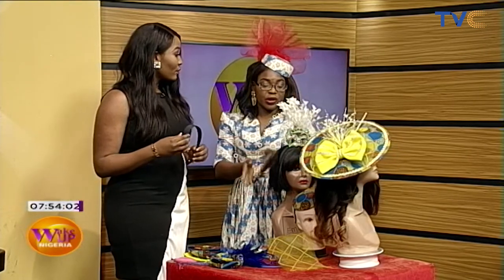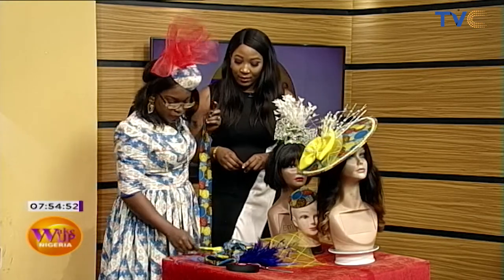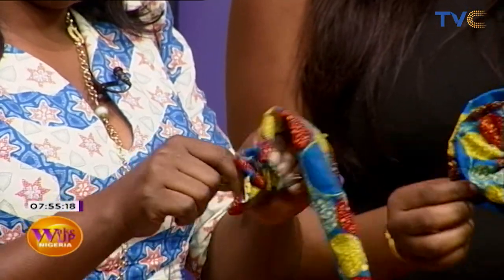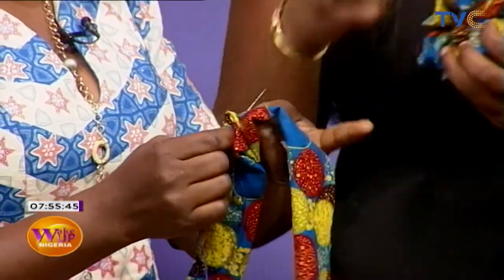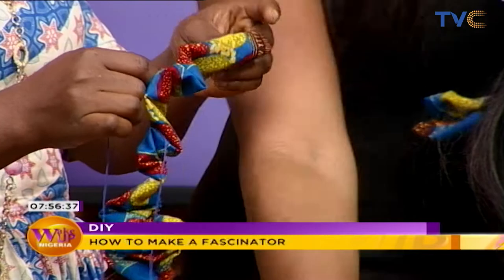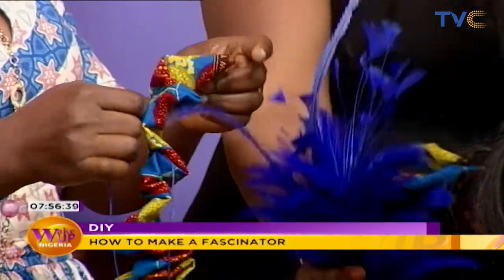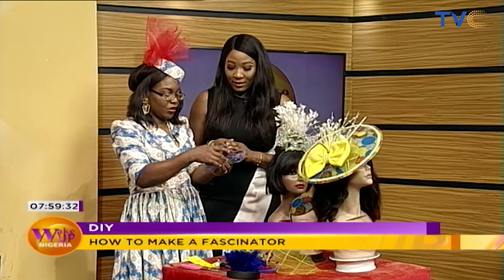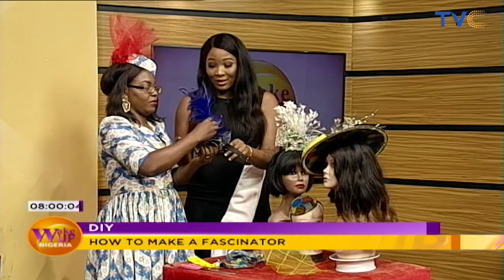DIY: How To Make A Fascinator In 5 Minutes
Wake Up Nigeria, January 28, 2020